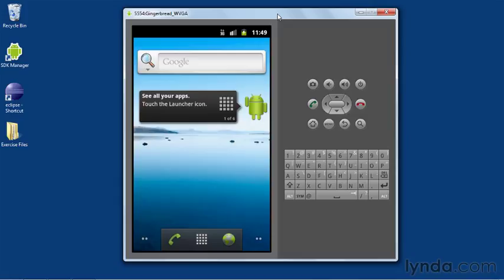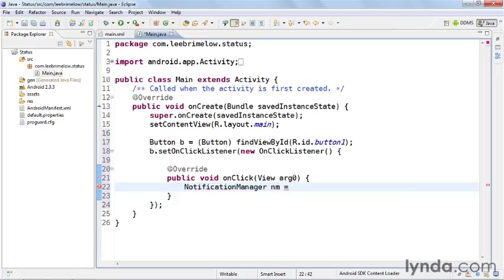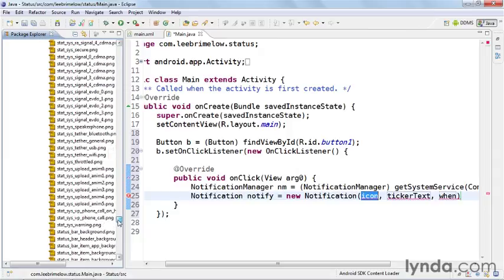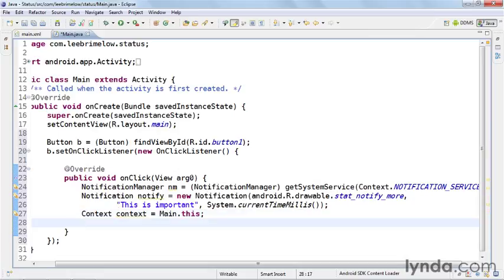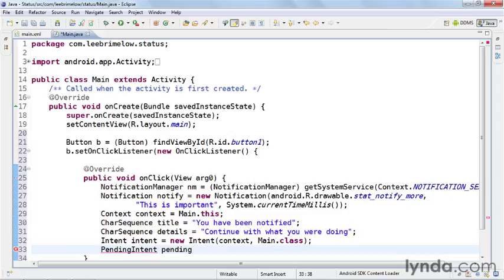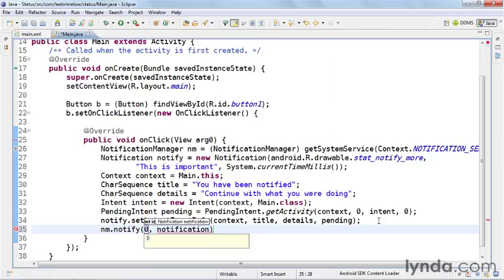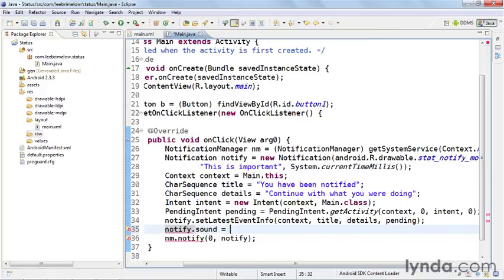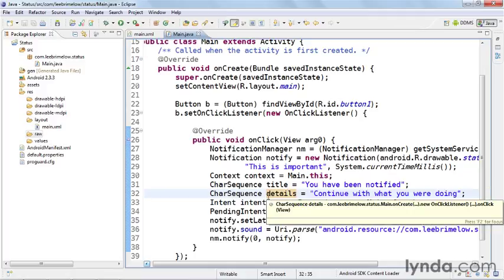79825 08 01 SC11 status